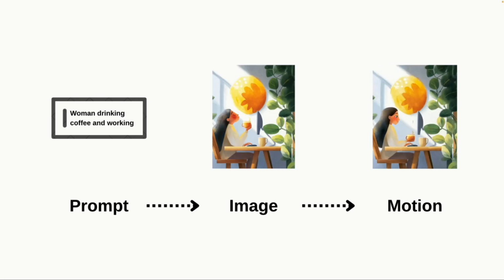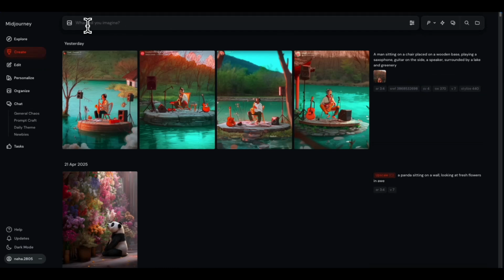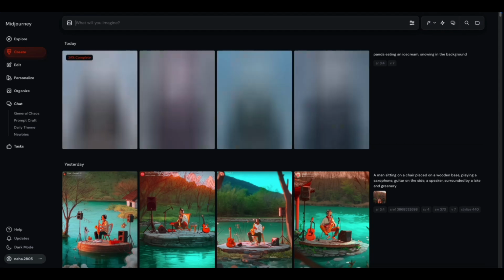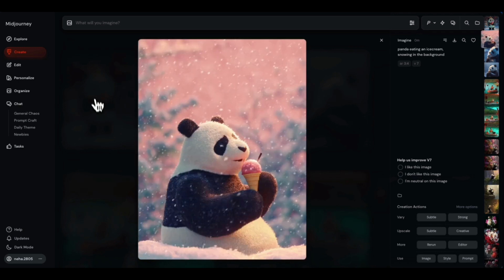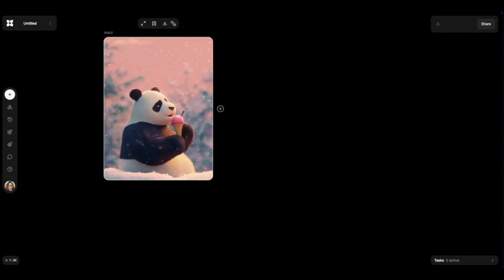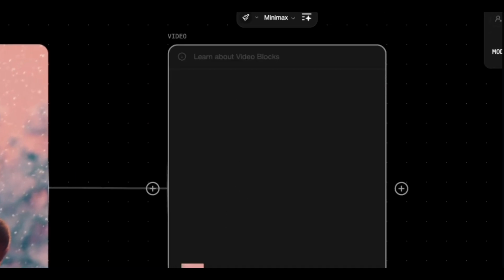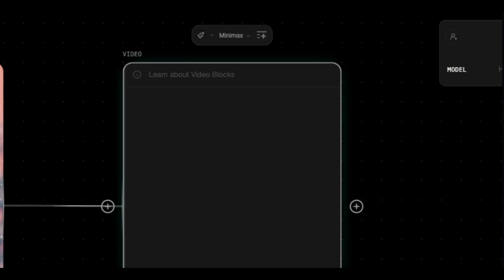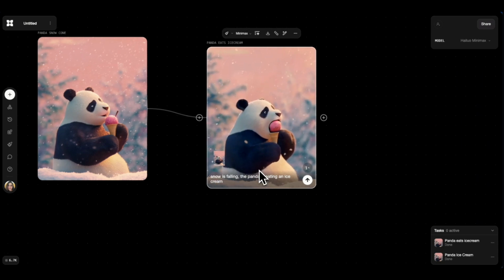It All Started With One Sentence | Inner Eye AI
This is a visual introduction to Inner Eye AI.

Everything you see here started with a single line of text — turned into visual stories using two tools:

✨ @midjourneyIA  → to generate the image
✨ @florafaunaai  → to add gentle motion

These are just moments — but they carry feeling, movement, and imagination.

🎨 On this channel, I’ll be sharing:

AI Art Tutorials

Prompt Building Techniques

Motion Animation using Flora

Follow me on @instagram -  @ innereyeai